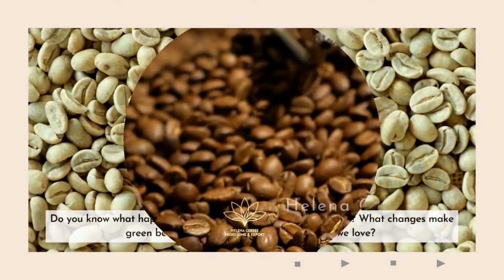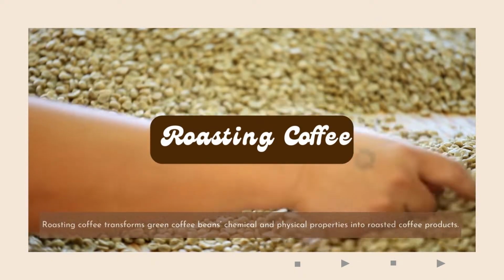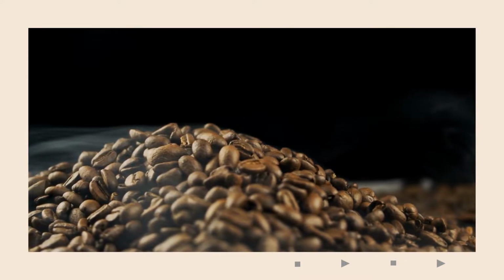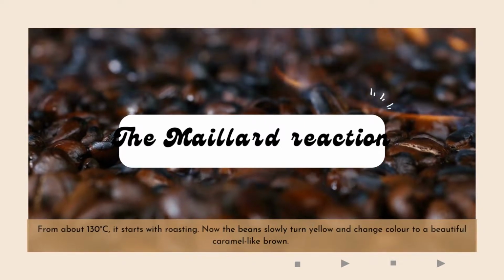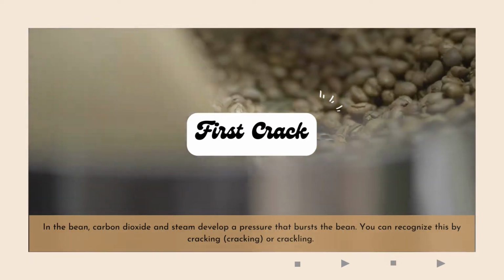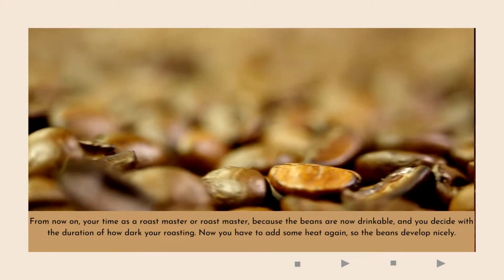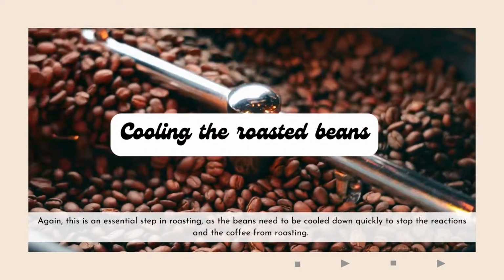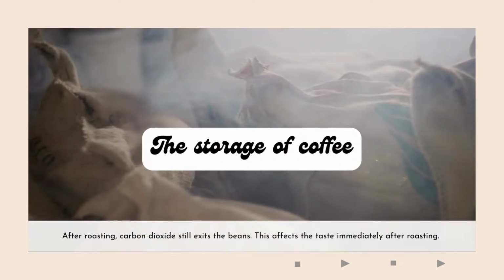What Happens During The Roasting Process Of Coffee ?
Do you know what happens during the roasting process of coffee? What changes make green beans into the flavorful, aromatic ones we love? In part one of this two-part series, we looked at how the coffee bean’s anatomy played a vital role and outlined the physical changes during roasting. Now let’s look at some chemical modifications, including how flavour and aroma develop.

See more information about coffee and order below